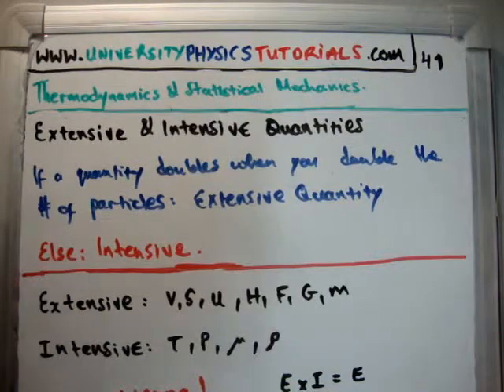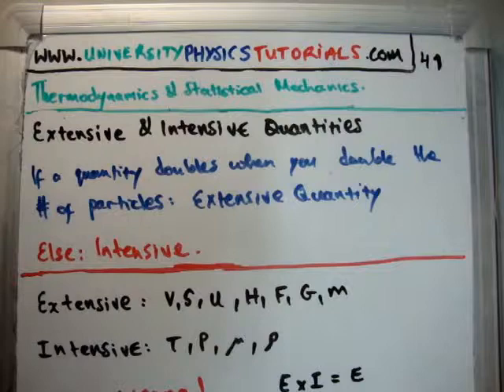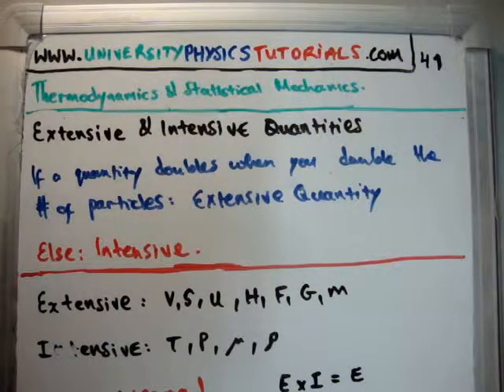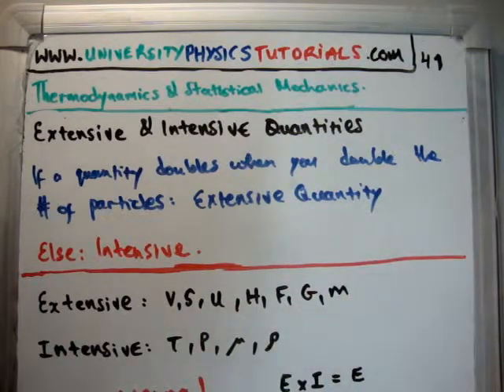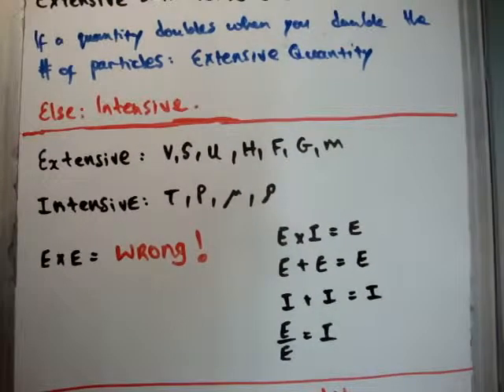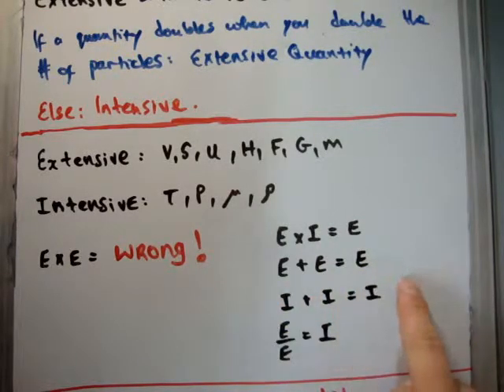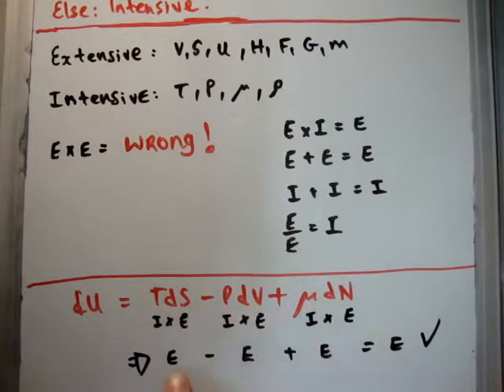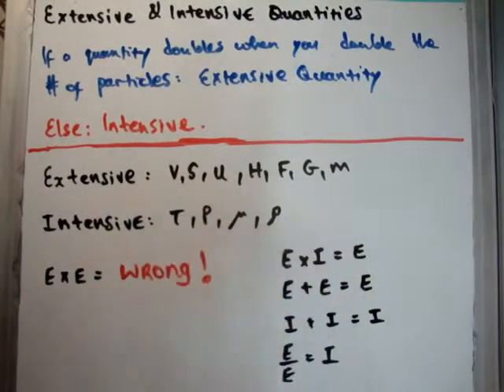Thermodynamics 41 : Extensive and Intensive Quantities